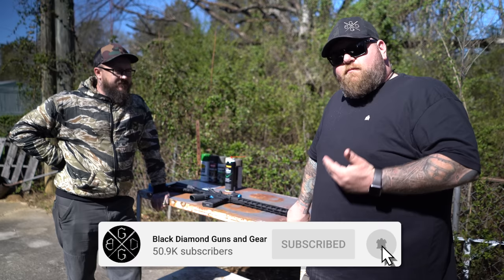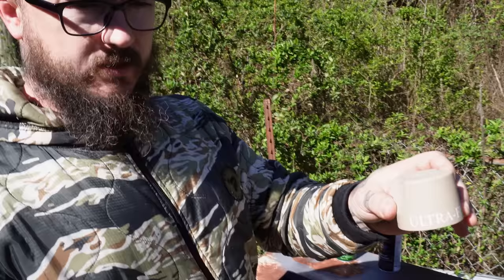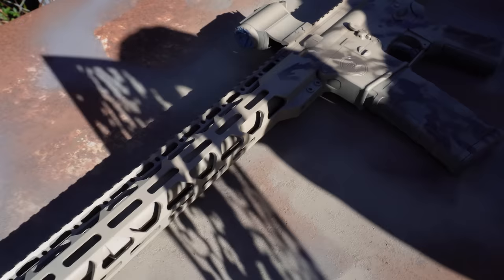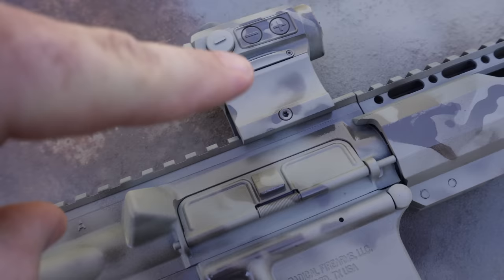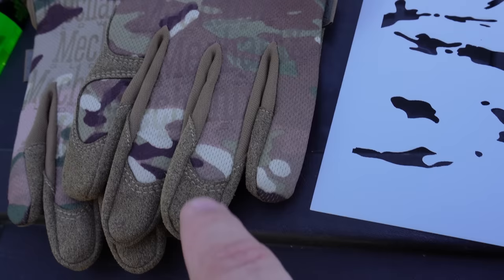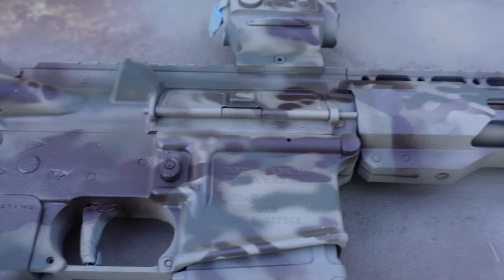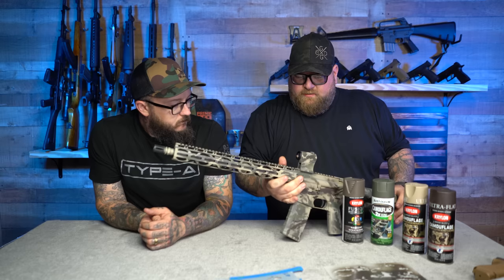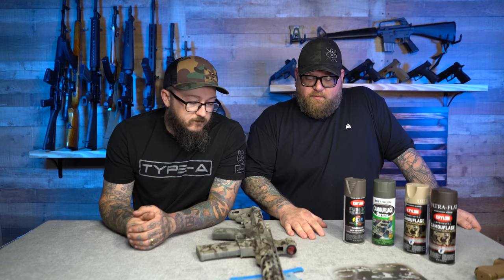How to Spray Paint Your Rifle, the better way…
New Big Dude Holsters👇🏼🔴

For any pistol fitment or model questions please email